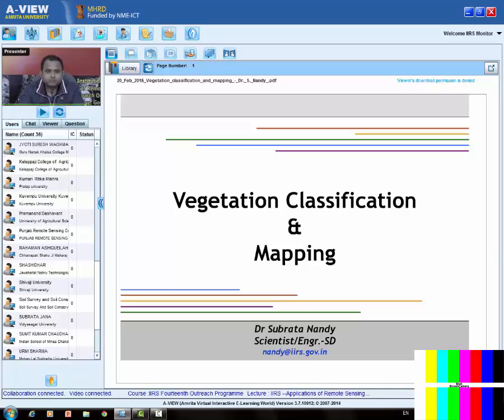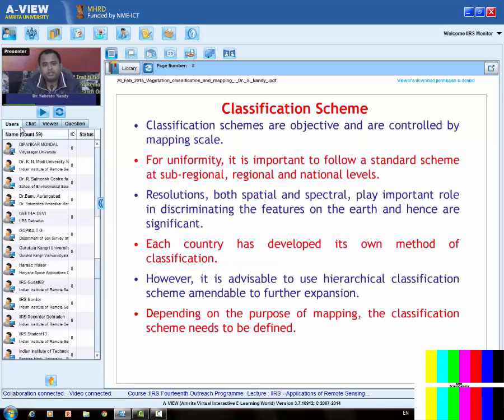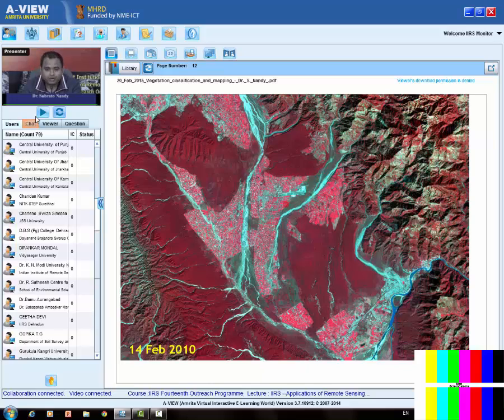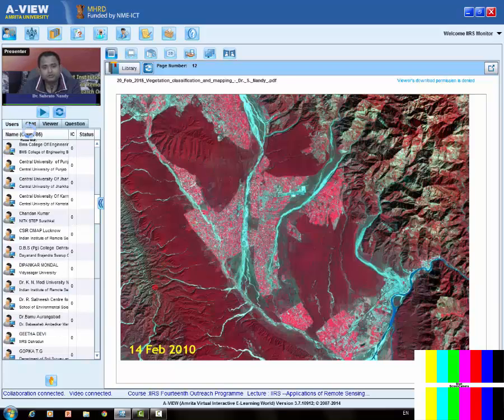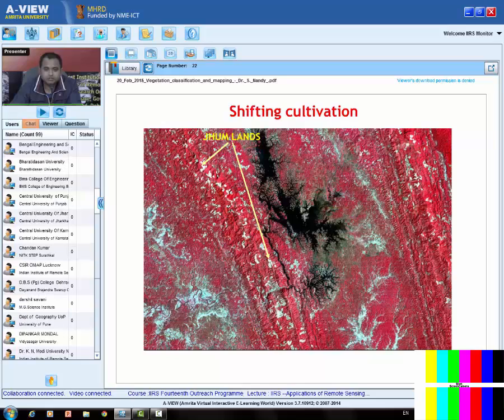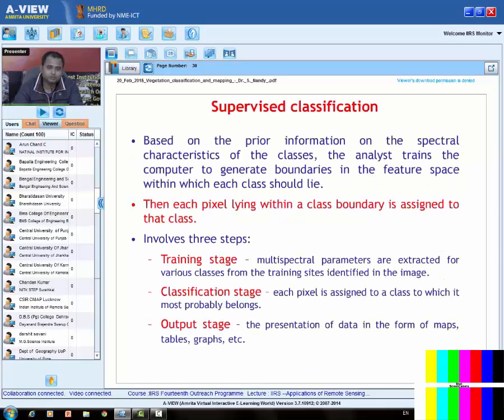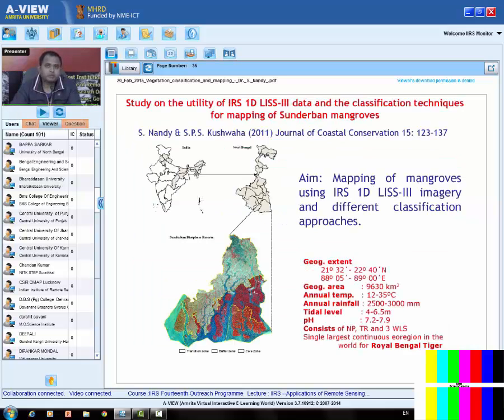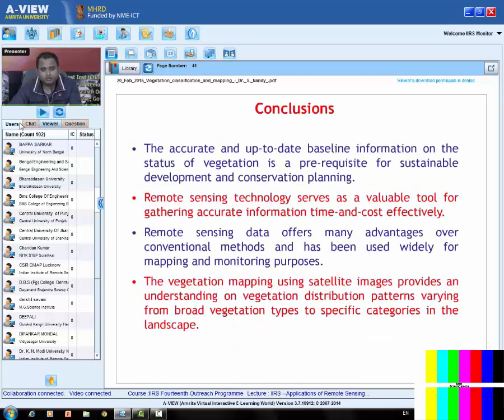Vegetation Classification and Mapping